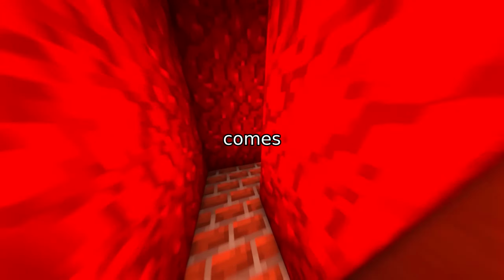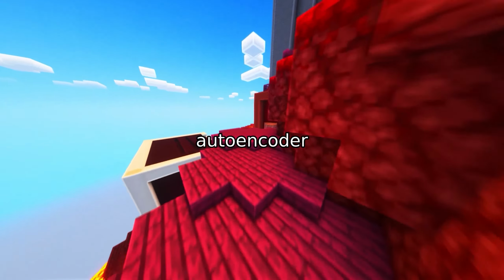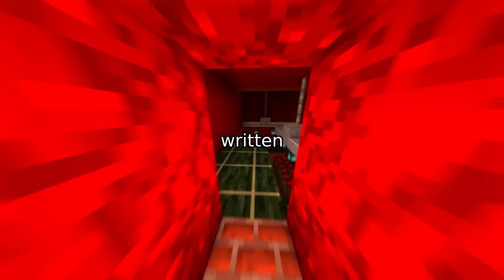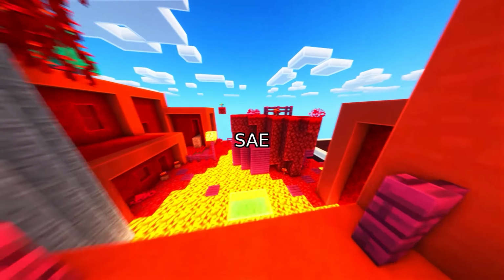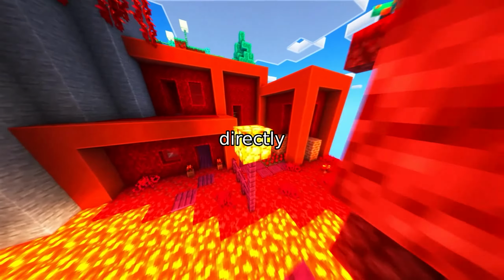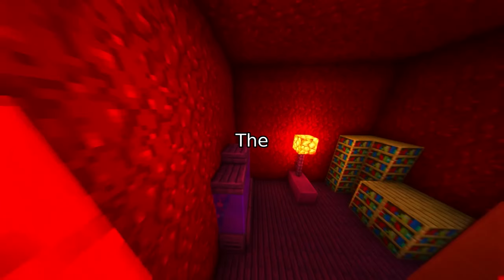Why Everyone Gets SSM Interpretability WRONG (WriteSAE)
🤖 Standard Sparse Autoencoders are hitting a wall with next-gen AI. While Transformers use residual streams, modern state-space models like Mamba-2, RWKV-7, and Gated DeltaNet write memory directly into matrix caches. If your interpretability tools can’t read that geometry, you’re missing the real circuitry. Enter WriteSAE.

In this advanced deep dive, you’ll learn exactly how WriteSAE solves the matrix-cache blind spot. We’ll break down:
🔹 Why rank-1 outer products matter for recurrent memory
🔹 How a bilinear encoder + constrained decoder matches host architecture geometry
🔹 The closed-form logit formula that predicts causal shifts with R² = 0.98
🔹 How to perform precise generation steering & cache-level interventions using Python
🔹 Why architecture-specific design beats generic vector SAEs

Perfect for AI researchers & ML engineers ready to move beyond Transformers and master mechanistic interpretability in state-space models. Python & PyTorch knowledge assumed.

🚀 Want to run your own cache-level steering experiments? Drop your questions about WriteSAE & state-space interpretability in the comments! Let’s decode the next generation of AI, together. 🔍✨